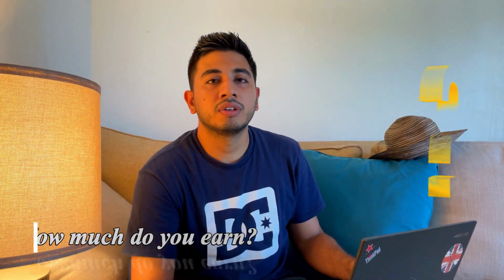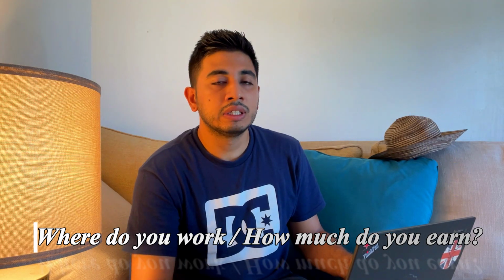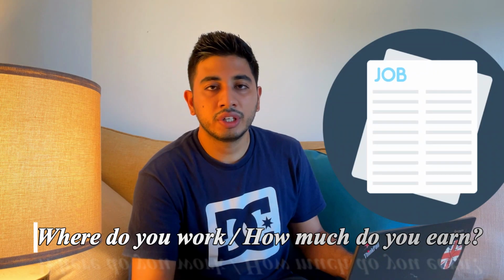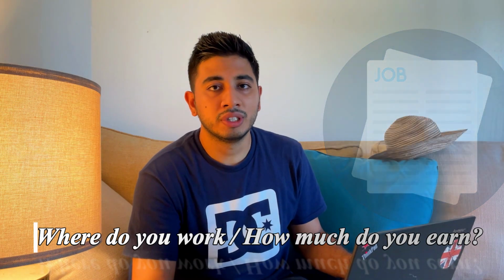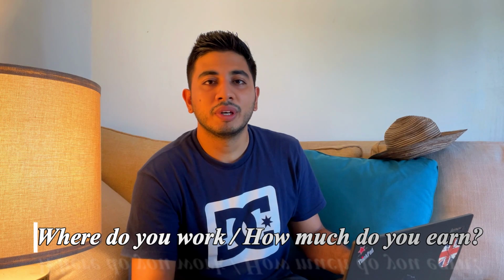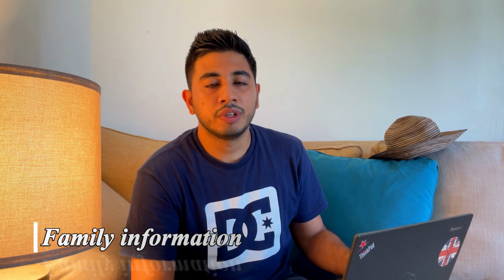Applying for US B1/B2 Visa in 2023? Tips For US B1/B2 Visitor Visa Interview 🇺🇸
US Visa Approved!
This video is all about our US Visa interview experience in U.S. Embassy Nassau, Bahamas. We applied for B1/B2 class of visa (tourist visa). You can watch the video and get an idea of the questions the officer may ask during your US Visa interview.